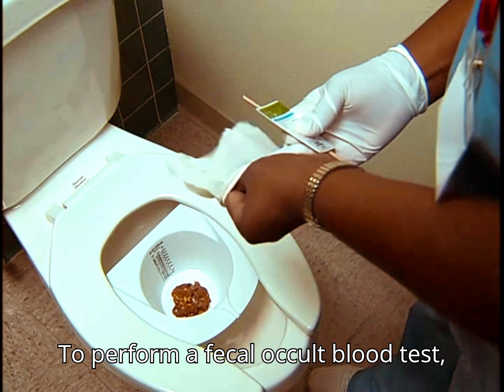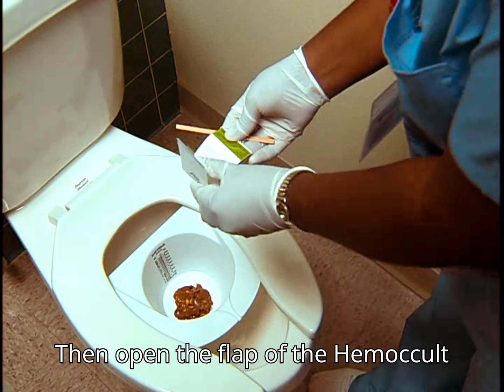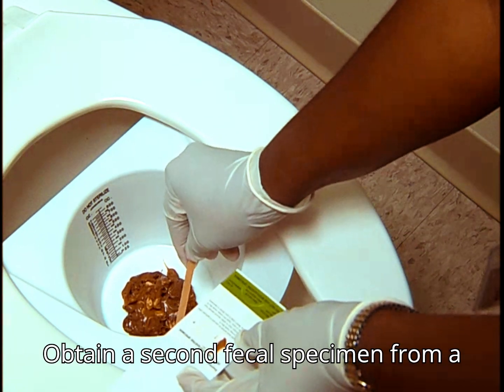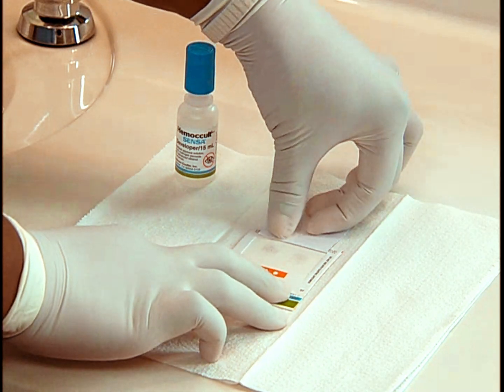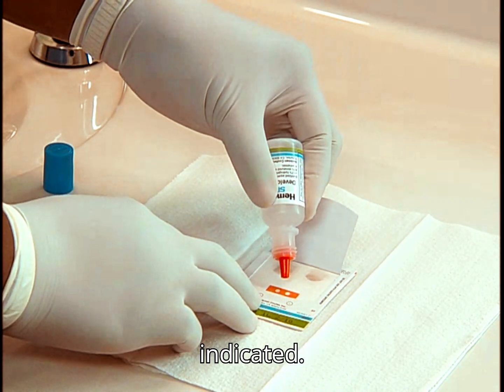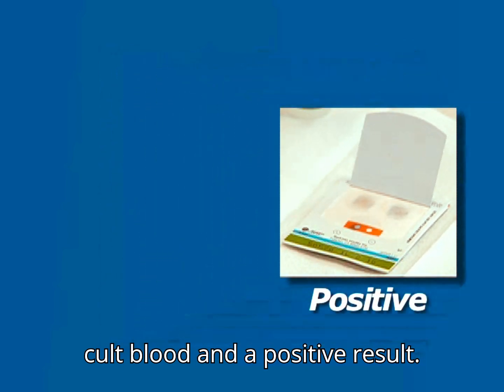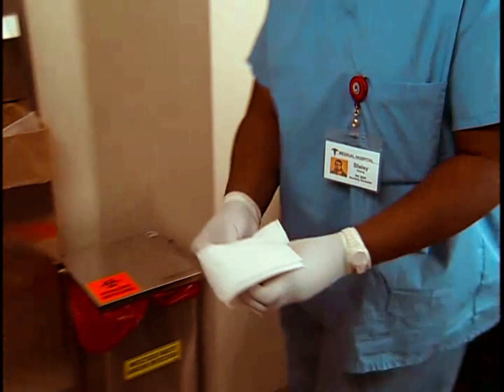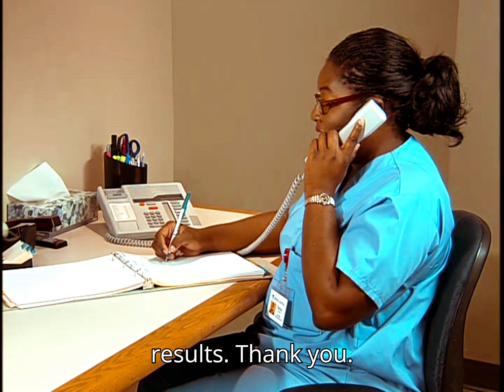Performing Fecal Occult Blood Testing (Nursing Skills Videos)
Nursing Skills Videos